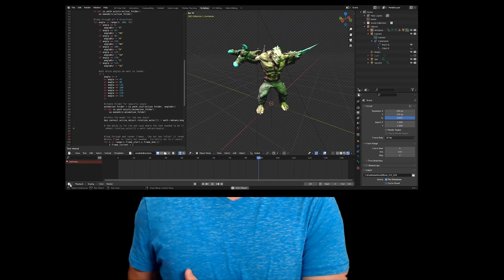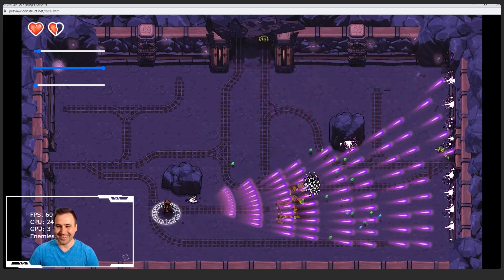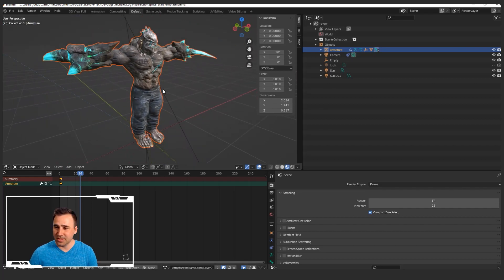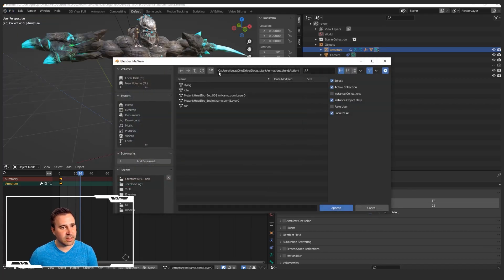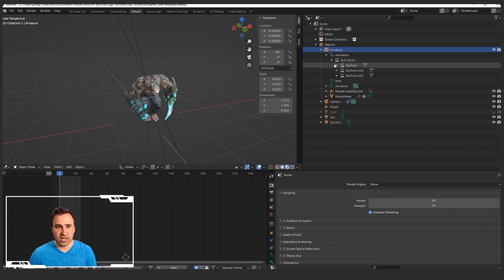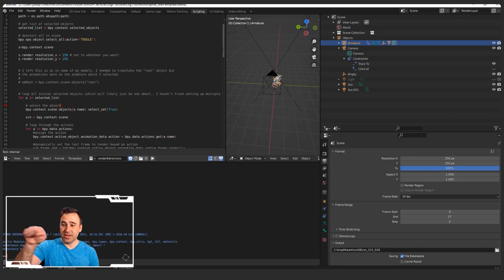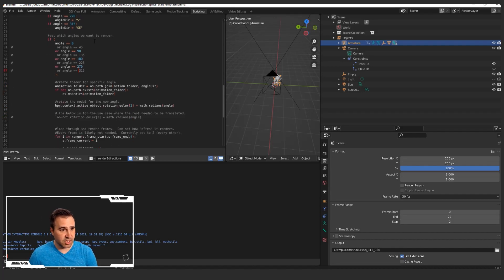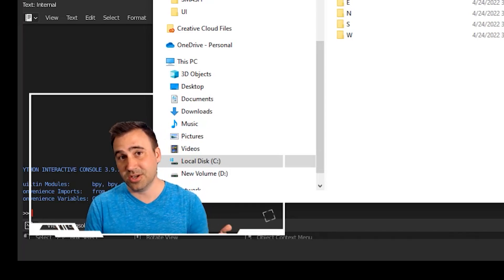Render 8 Direction Animated Sprites in Blender with Python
An overview of how to use Blender to render 3D assets to 8 direction sprites with a python script to save time!
Added 1.1 to support normals export!

Requires "Normal" to be enabled under the properties tab - View layer - Passes - Data - Normal.

Then in the compositing window, you need to add a File Output node and connect the normal from the rendered layer to the File Output node.

Select the File Output node and change the label to 'Normal'. This will let us find and edit the output path which we will set dynamically with the python script.

The above is already done in the downloadable blend file.

Pertinent Links:
Let's Talk Game Design YouTube Channel:

Cheers-
FoozleCC